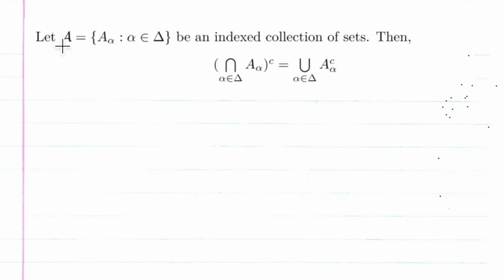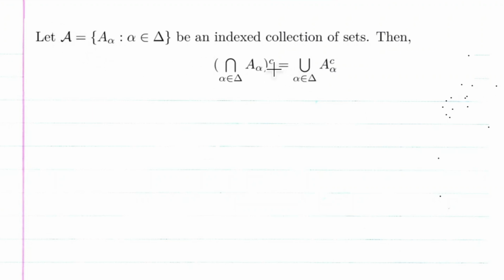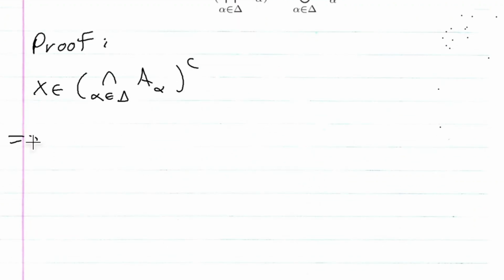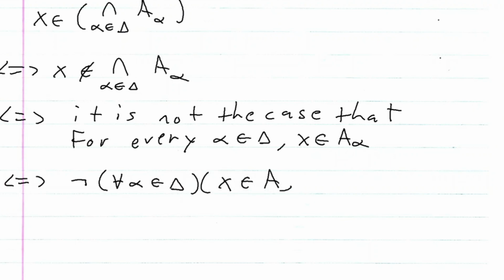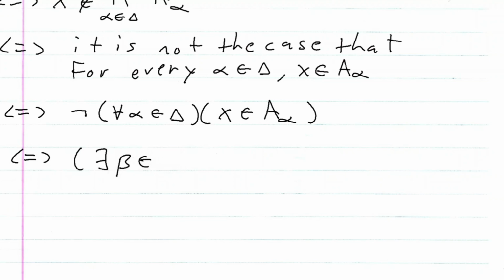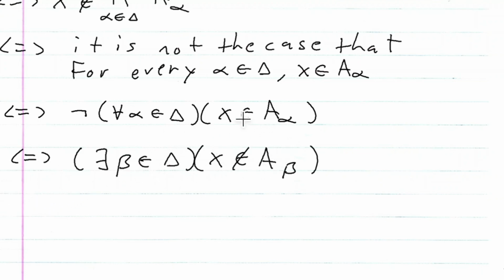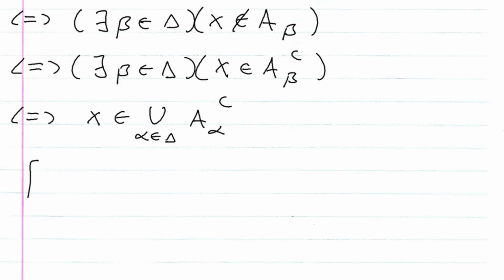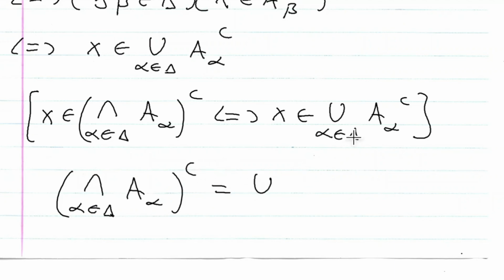De Morgan's Laws for Families of Sets